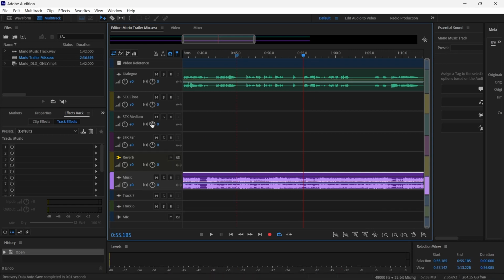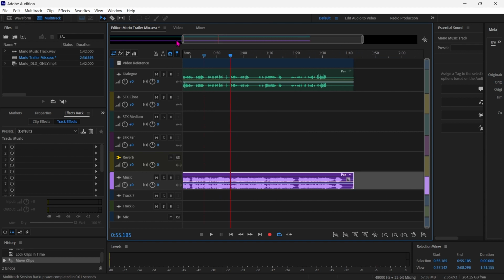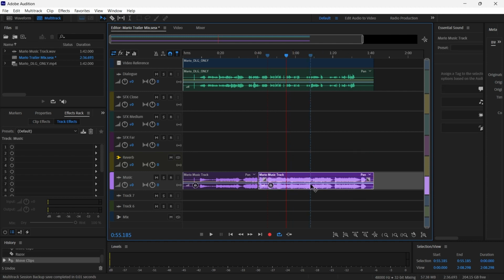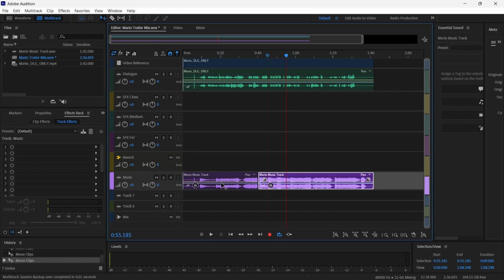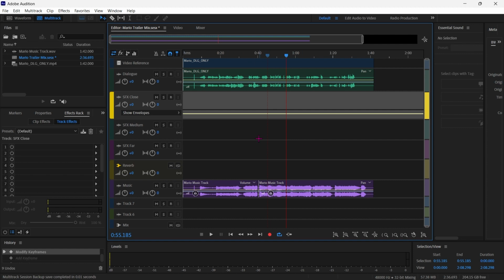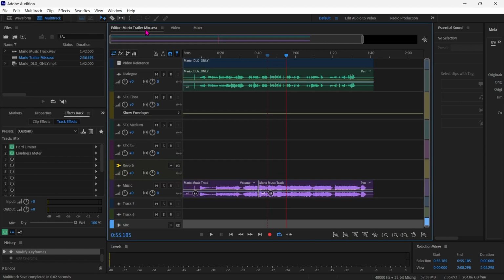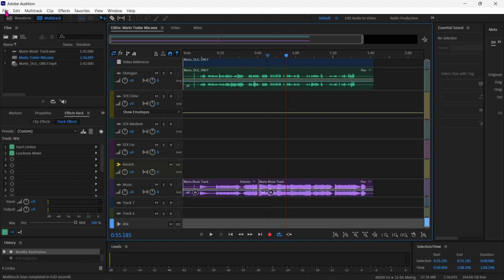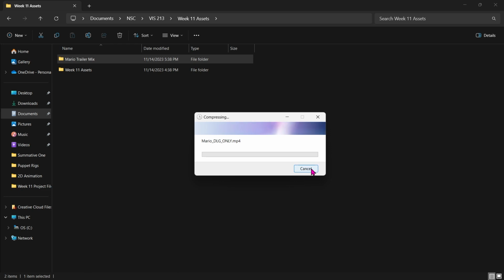Mario Mix 4